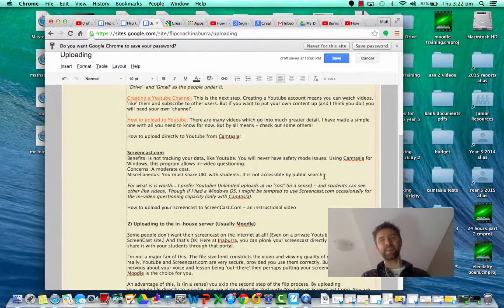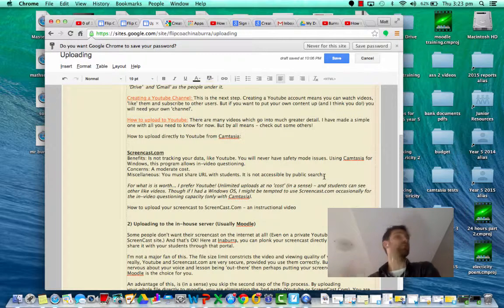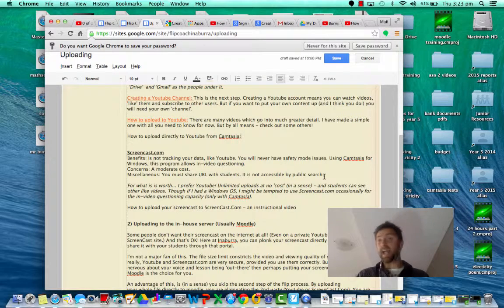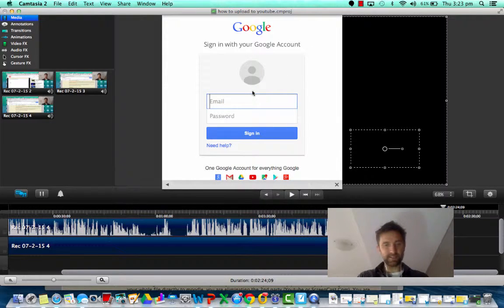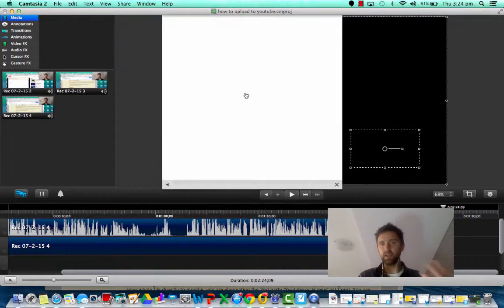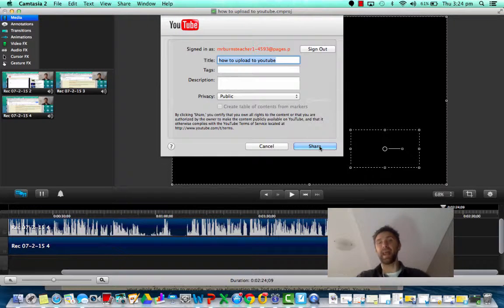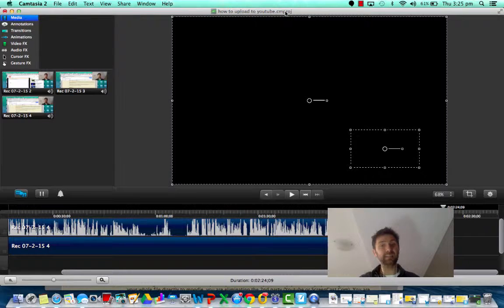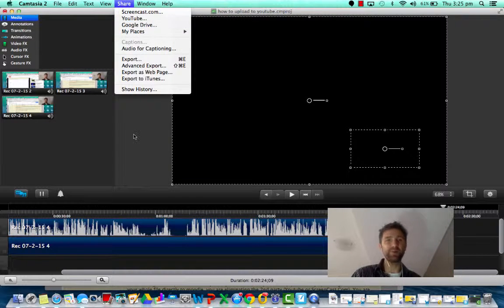how to upload from camtasia to youtube